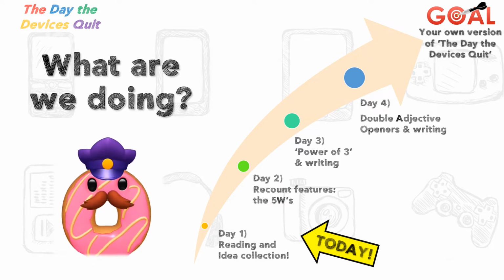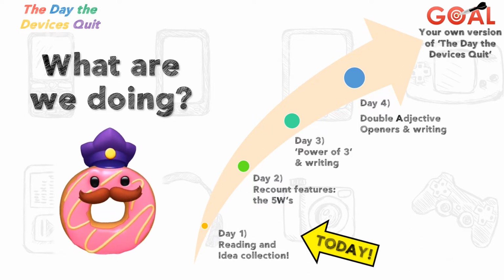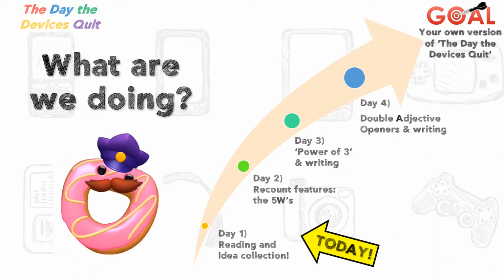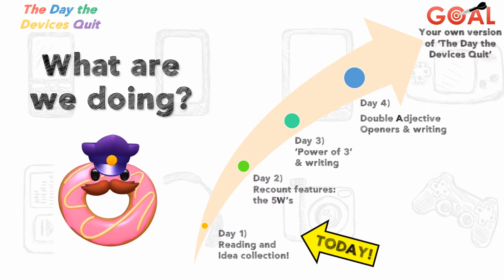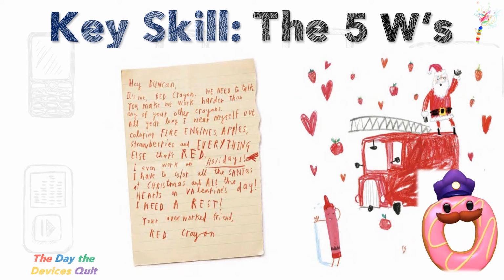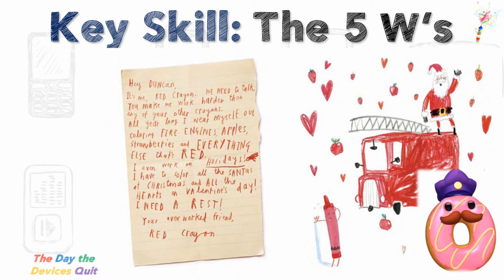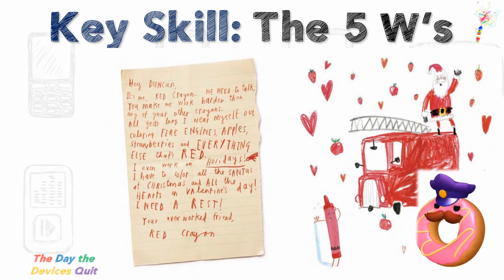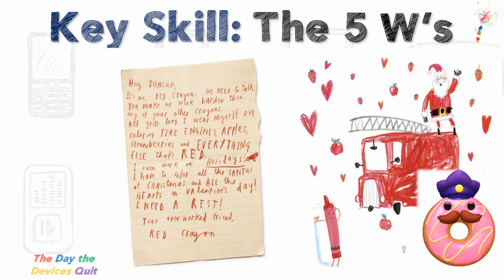Part 2 - The Day the Devices Quit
HELLO! Part 2 in our writing series 'The Day the Devices Quit' - Enjoy.

As always comment with your ideas!